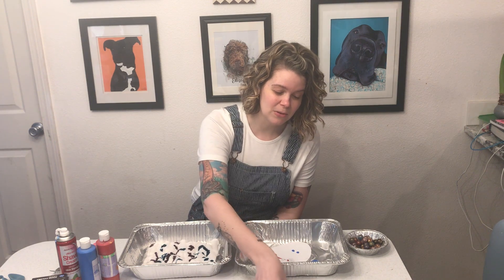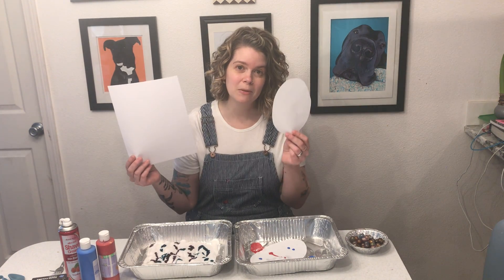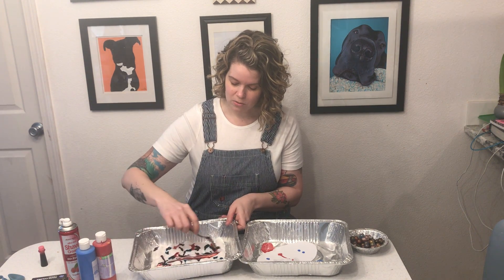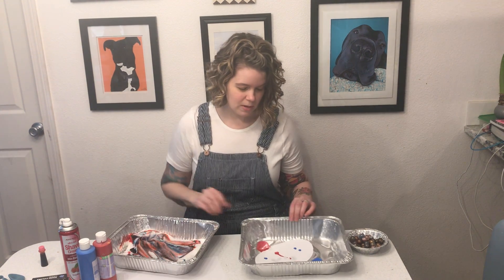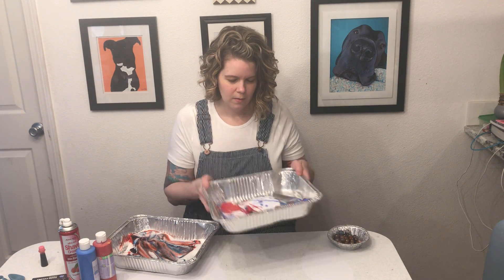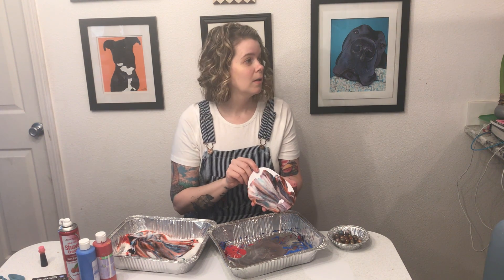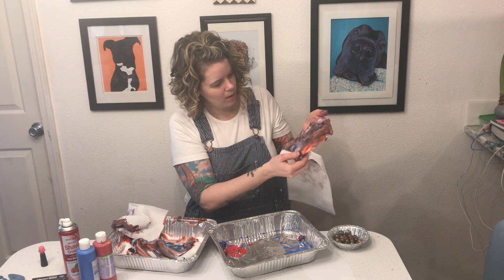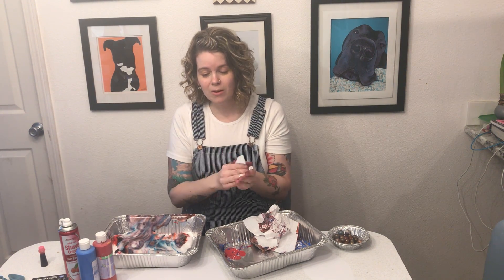MPC Kids Egg dying without Eggs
A litte art fun for our MPC kids- how we are dying Easter eggs without Eggs in the Hellman house